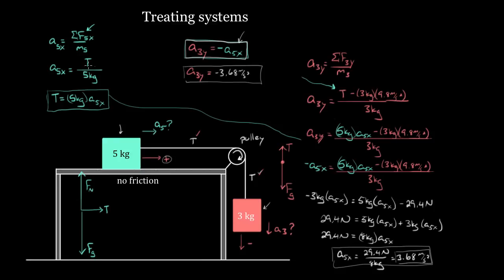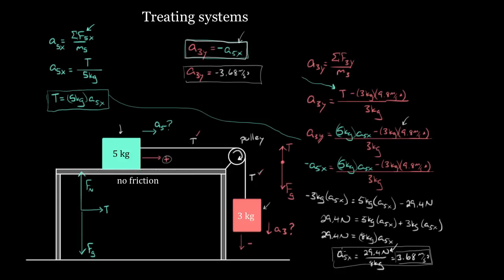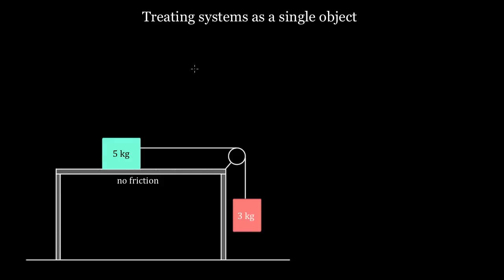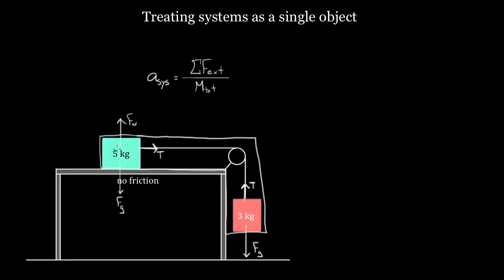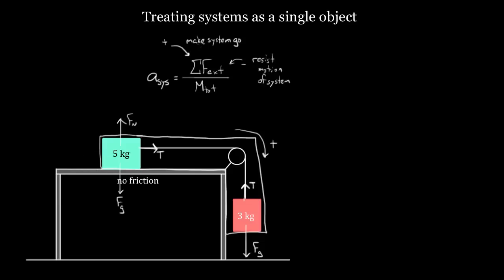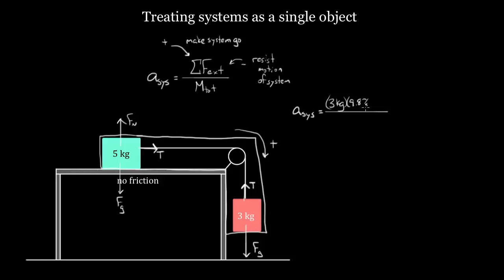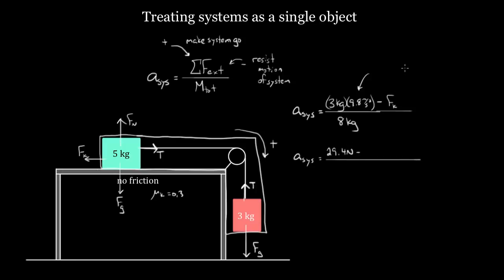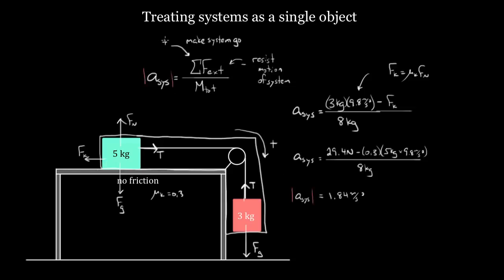Treating systems (the easy way) | Forces and Newton's laws of motion | Physics | Khan Academy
David shows the easier way to find the acceleration of two masses connected by a rope.